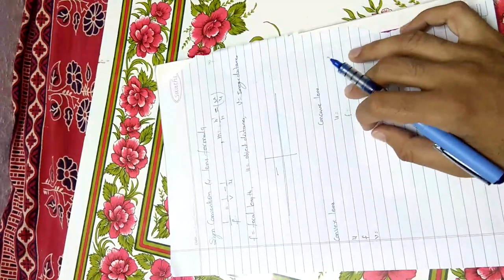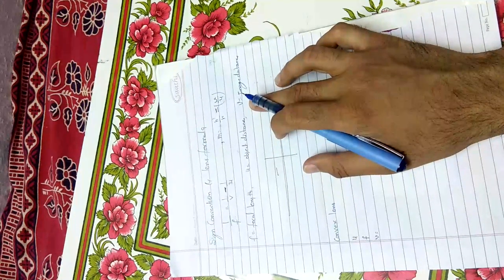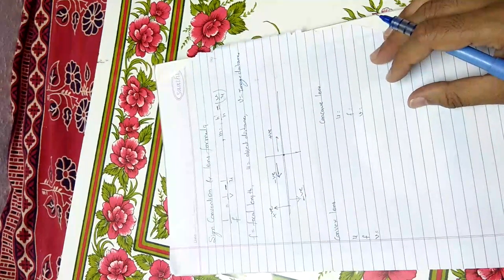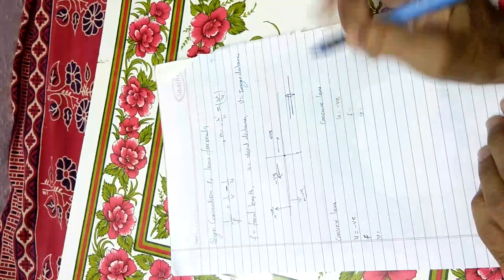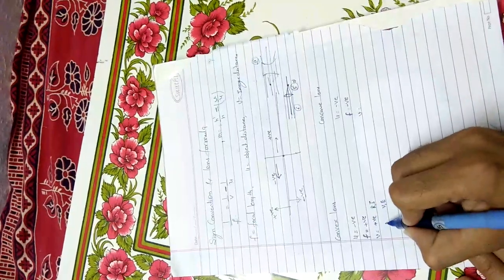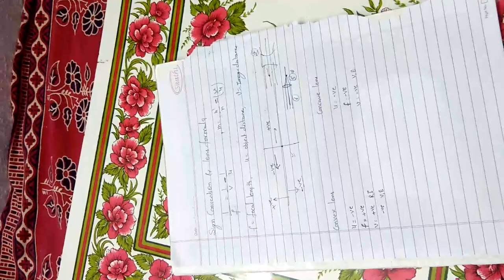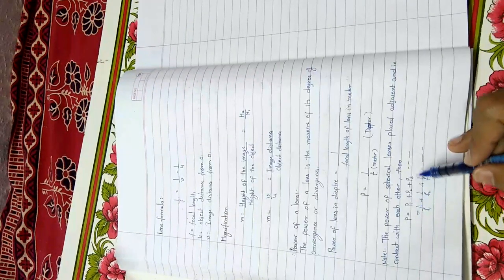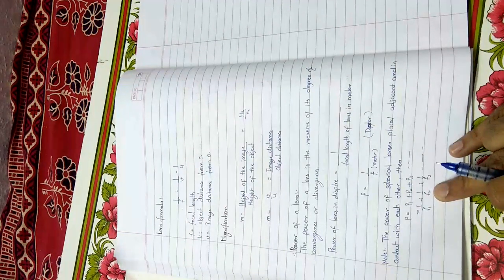Light( Lens formula, sign convention& power of lens)